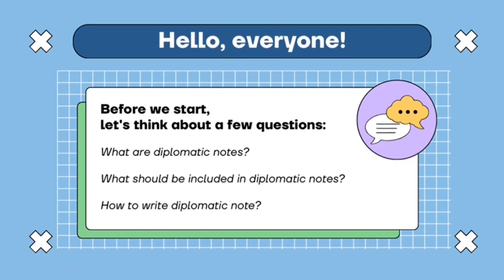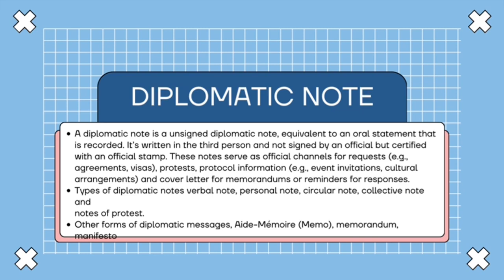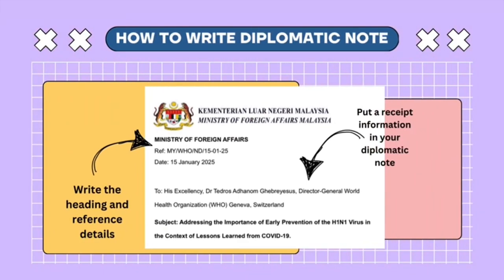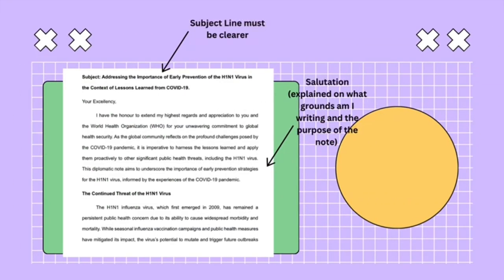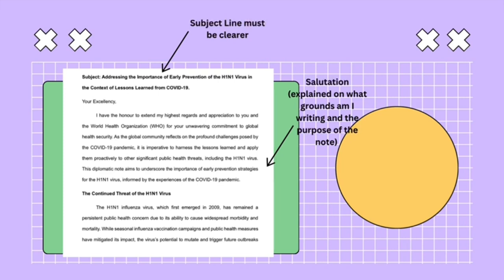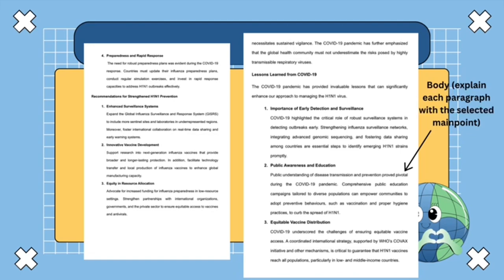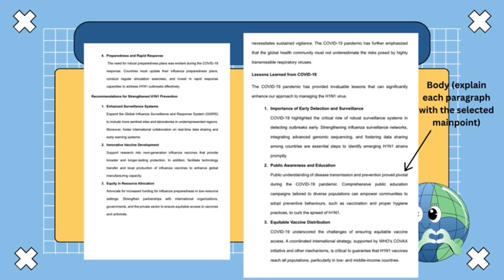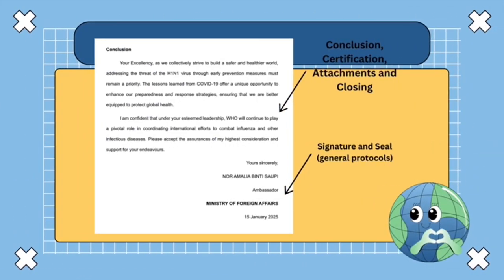Diplomatic Notes : Adressing the Importance of Early Prevention of The H1N1 Virus 🦠